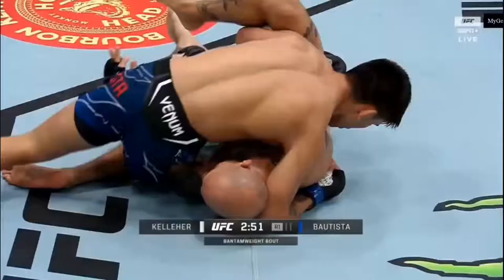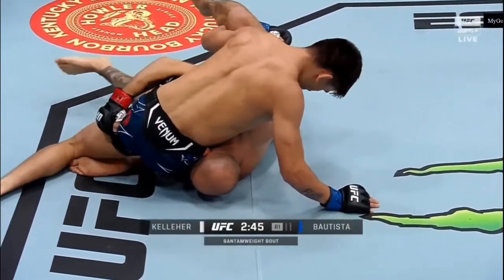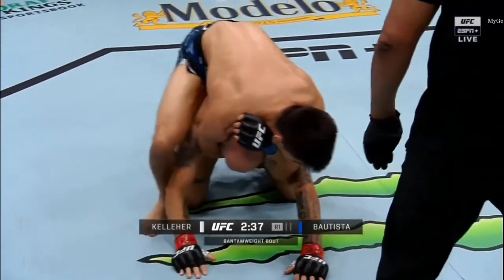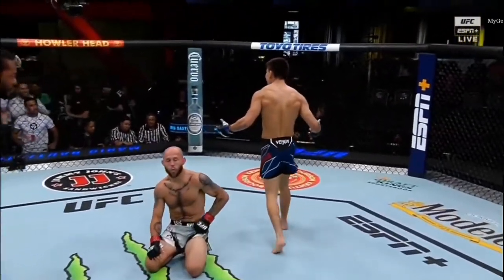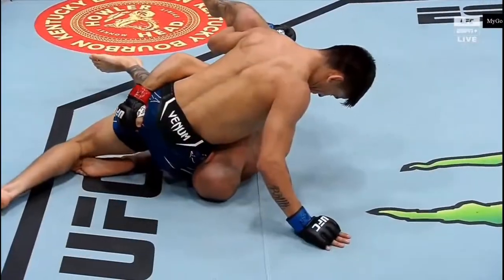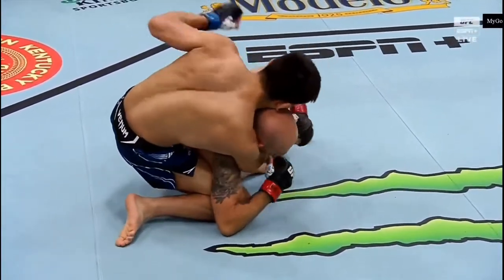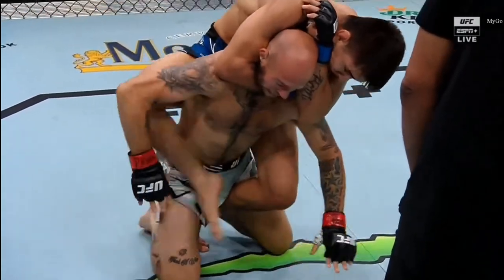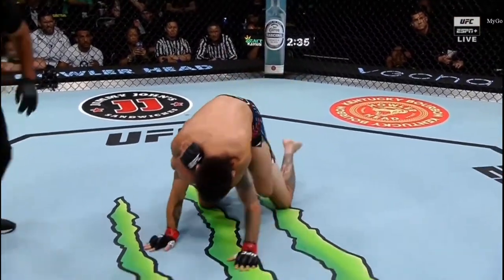Mario Bautista Makes Short Work of Brian Kelleher - Rd.1 Submission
All the videos that are taken down will be available on DailyMotion

Password is literally the word "password" no caps, no speech marks. Enjoy!